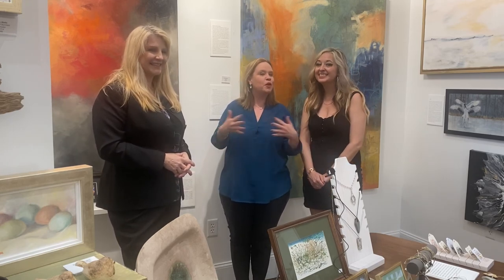Behind the Curtain - Episode 2 - Pacesetter Gallery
Connecting with community partners throughout the state of Mississippi. If you are a local artist and would like to feature your works in Jackson, check out this gallery!